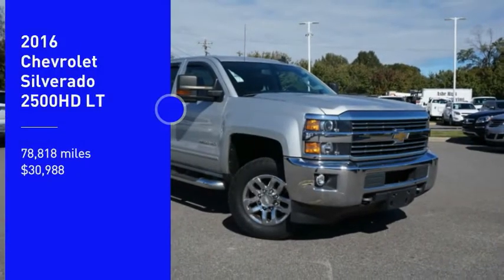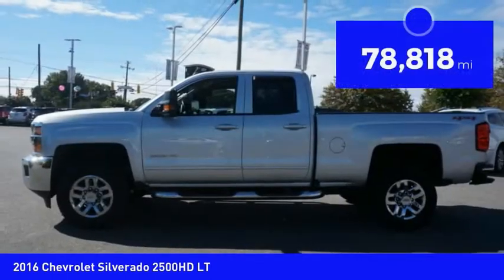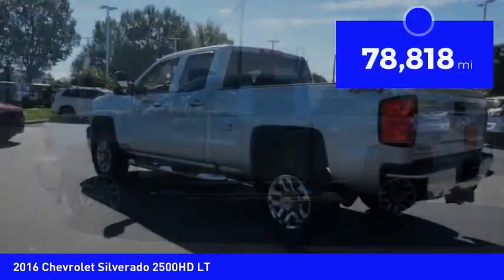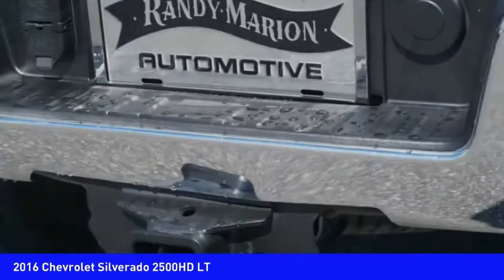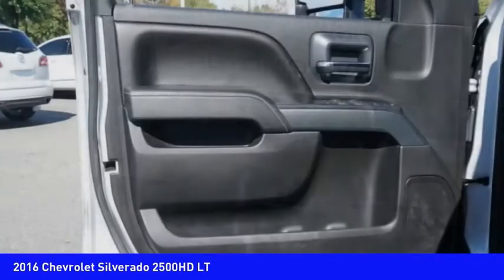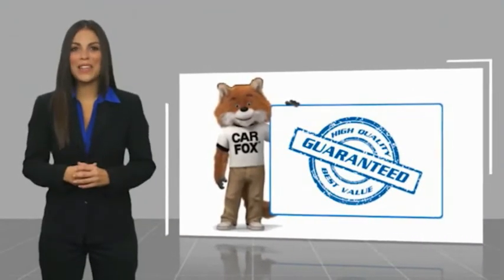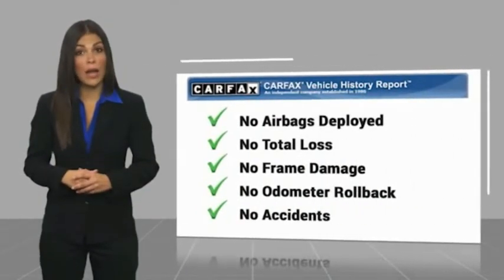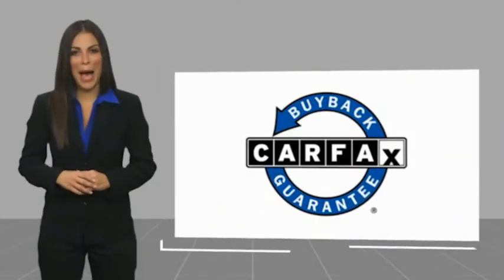2016 Chevrolet Silverado 2500HD Mooresville NC TR80404A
2016 Chevrolet Silverado 2500HD LT

Don't miss this 2016 Chevrolet Silverado 2500HD. It's equipped with great features. You'll want to take this vehicle home. Make a great choice today.